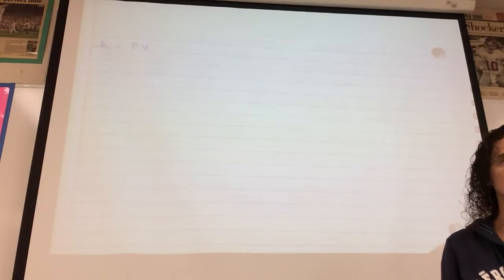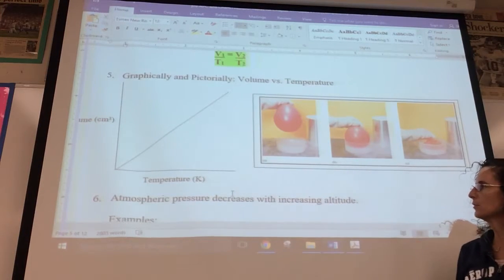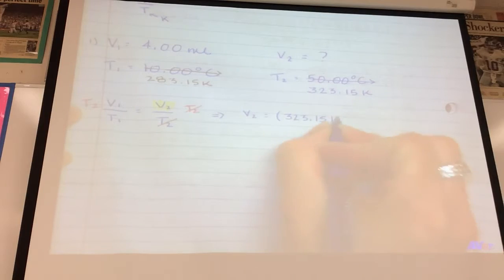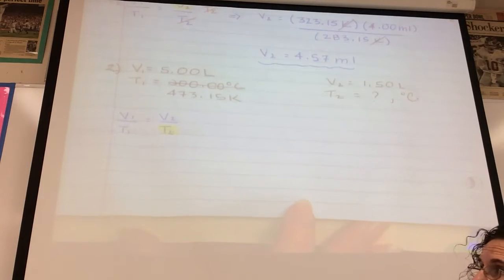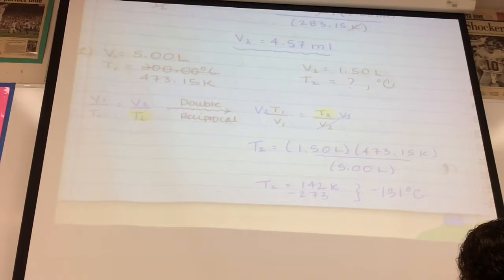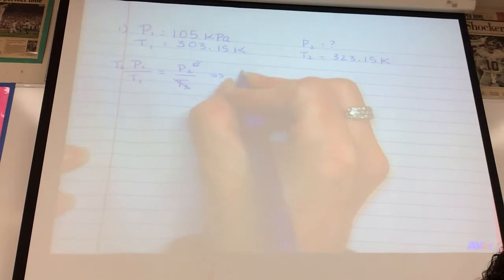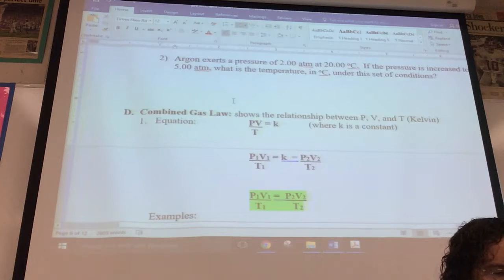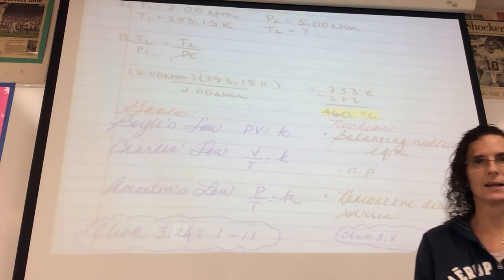Gas Laws 2 Charles and Amontons Laws